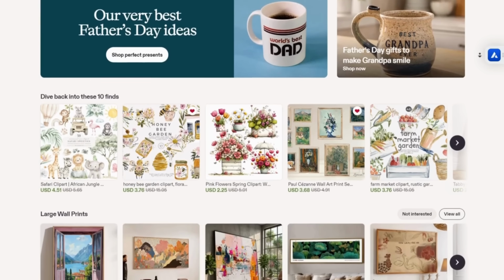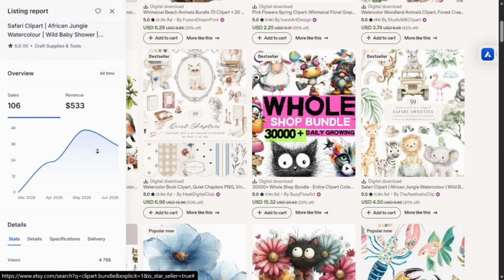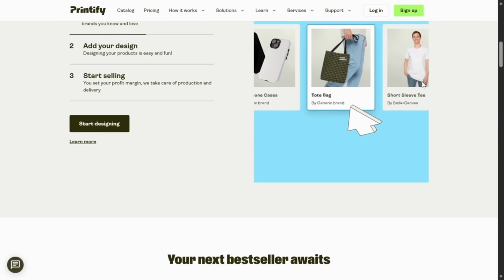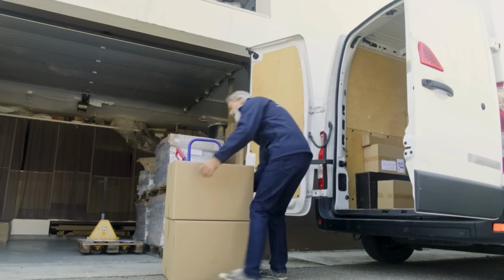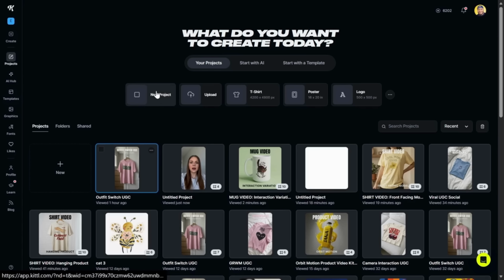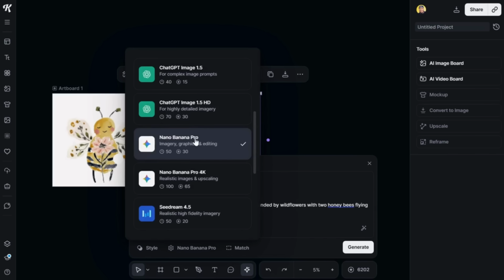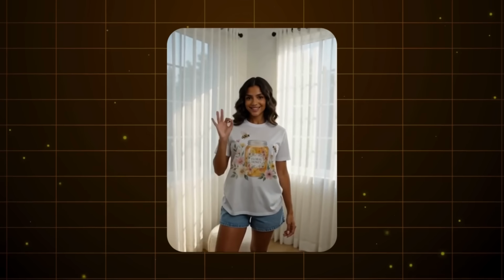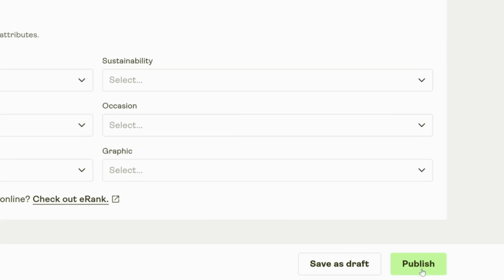Why Kittl AI is a Game Changer for Print on Demand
the first month or year on Kittl Pro and Expert plans

Learn how to use AI, Kittl, and Printify to create a print-on-demand product from start to finish 🚀

In this video, I’ll show you a simple workflow for researching high-demand design ideas on Etsy, creating a professional design with Kittl, making it print-ready, creating mockups and listing videos, and uploading the final product to Printify so it can be sold online.

Instead of creating random designs and hoping they sell, this workflow starts with product validation ✅

Gain access to this here🔓👇
Free Prompts for clipart Art Design and More

I’ll show you how to use Etsy research, bestselling tags, and the Alura extension to find design ideas that already have buyer interest. Then I’ll walk you through how to use Kittl AI to create a clipart-style design, prepare the artwork, create product mockups, generate a short listing video, and turn the same design into a physical white-label product using Printify.

This is a beginner-friendly tutorial for anyone who wants to start selling digital products, print-on-demand products, Etsy products, clipart designs, or AI-generated designs online 🎨

You’ll see how Kittl can help with design creation, mockups, thumbnails, and product videos, while Printify handles printing, packaging, and shipping after a customer places an order 📦

If you want to create designs faster, build product listings easier, and turn your artwork into real products without holding inventory, this video will show you the full step-by-step process.

🔗 Helpful Links:
Kittl: [Add your link here]
Printify: [Add your link here]
Alura: [Add your link here]

📌 What you’ll learn in this video:
✅ How to find high-demand design ideas on Etsy
✅ How to validate a design before creating it
✅ How to use Kittl AI to create clipart designs
✅ How to make your design print-ready
✅ How to create mockups and listing videos in Kittl
✅ How to upload your design to Printify
✅ How to turn one design into a physical print-on-demand product
✅ How to create product titles, descriptions, and tags for better visibility

This tutorial is perfect for beginners who want to start a print-on-demand business, sell on Etsy, create AI designs, make clipart products, or build an online store using Kittl and Printify 💻

If you found this helpful, check the description for the tools and prompt list I used in this video.